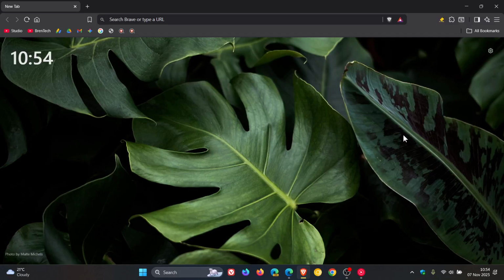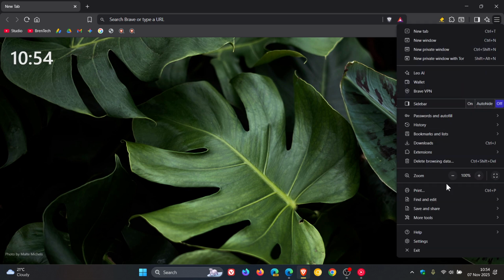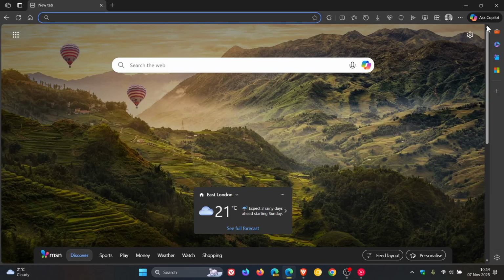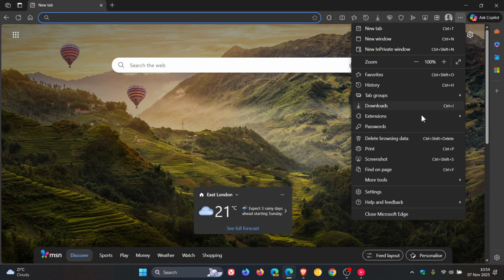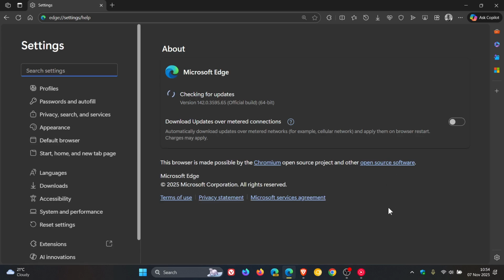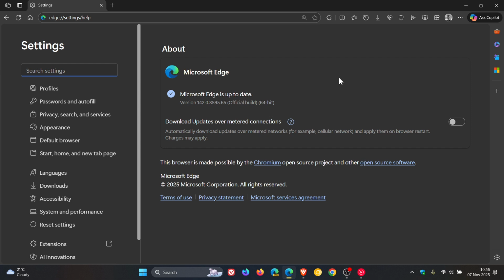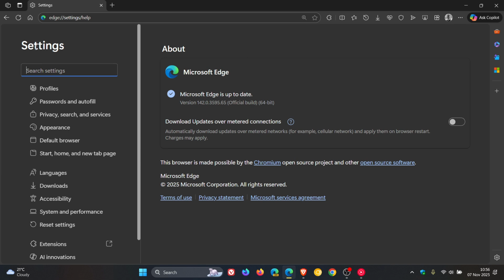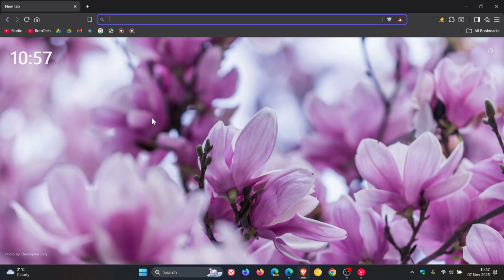Brave & Edge Security Fixes Released! (No Info for Brave Yet)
Weekly security updates have arrived.